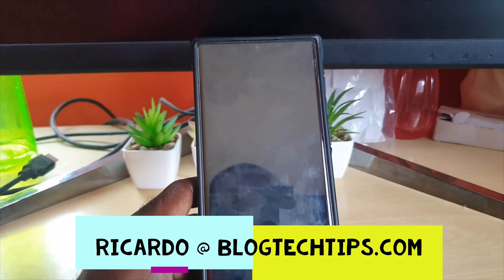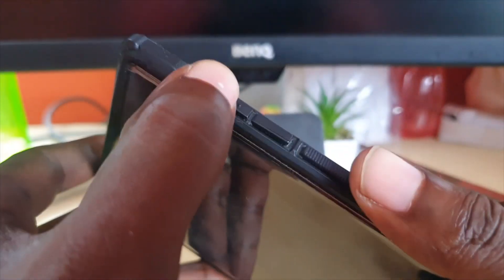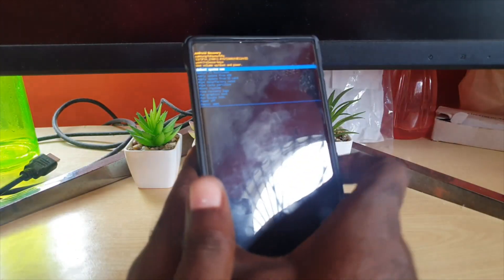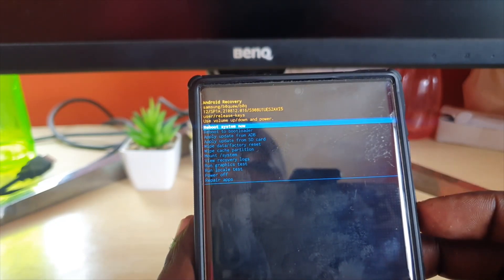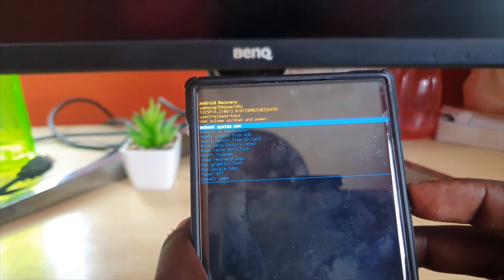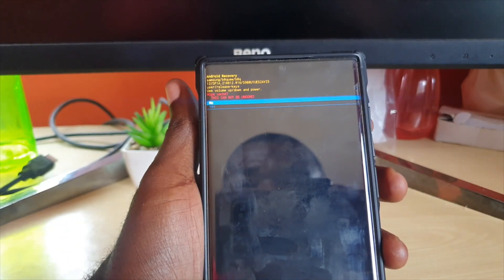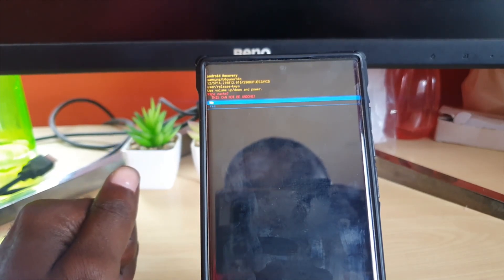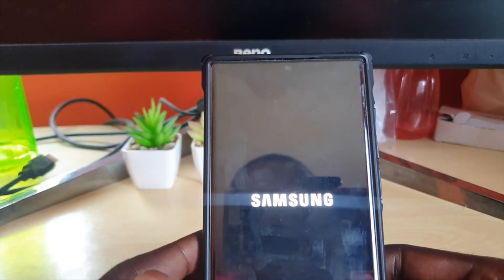S22 Clear Cache Partition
My guide will show how to Clear Cache Partition on the S22,S22 Ultra and S22 Plus. This can be used to fix App issues and problems with your device.